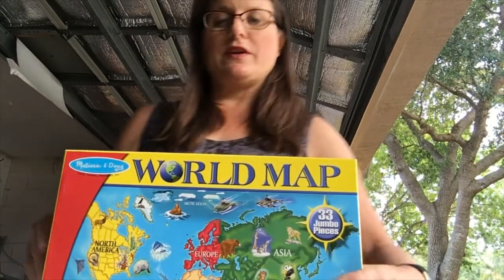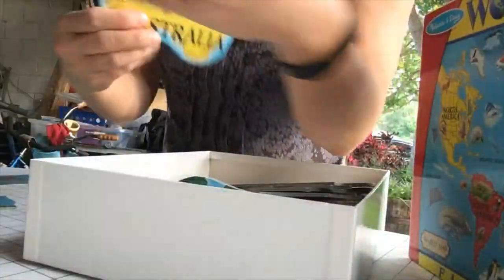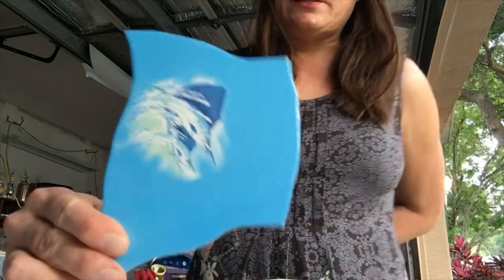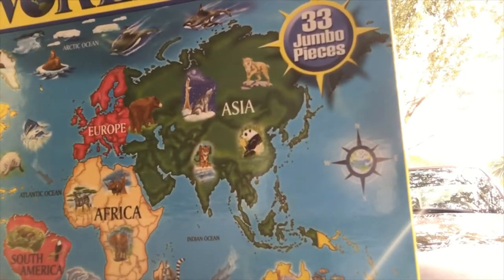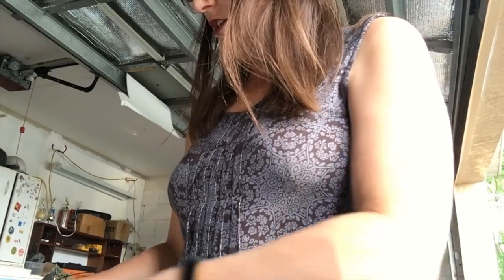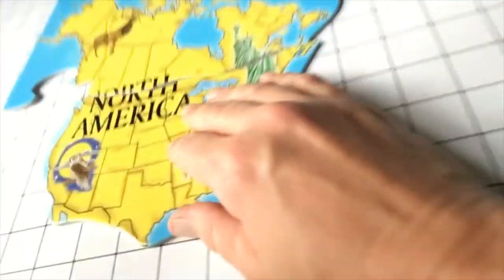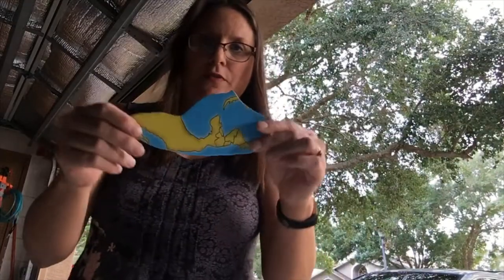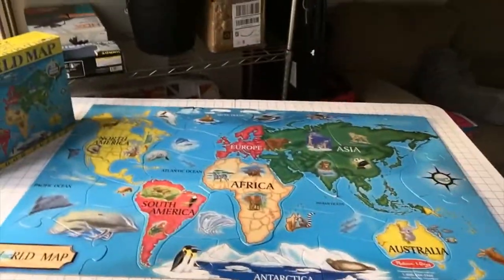Melissa & Doug's World Puzzle with The Vulnerable Mom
Learn about world geography and problem solving with the Vulnerable Mom.  We are putting together Melissa & Doug's World Puzzle